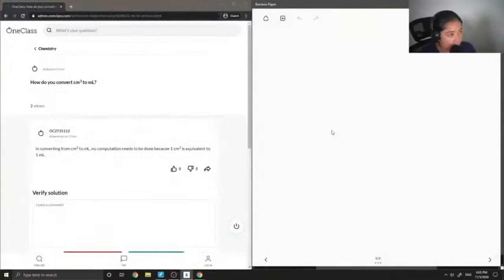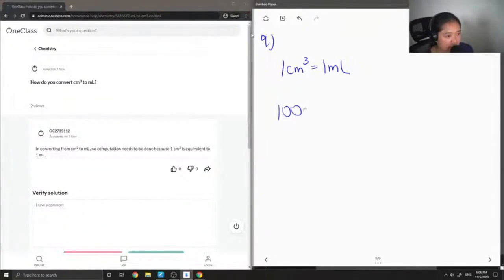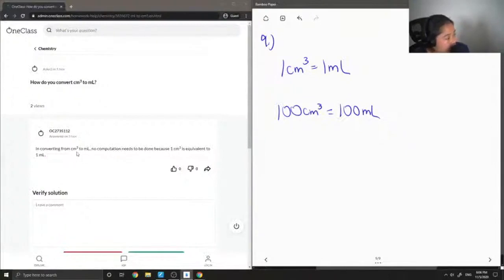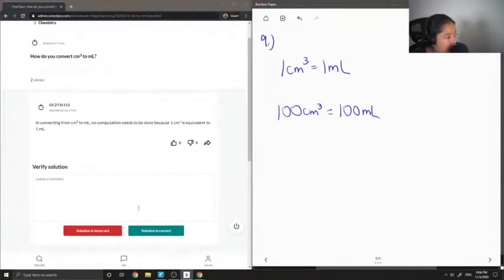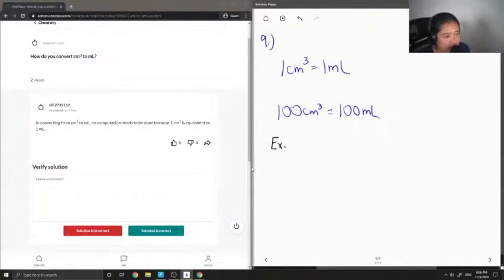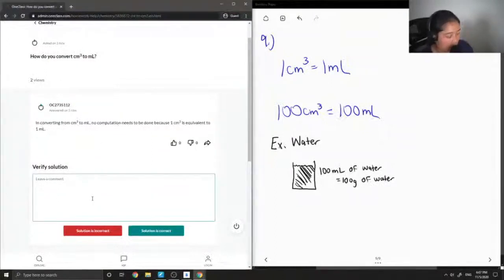How do you convert cm3 to mL?